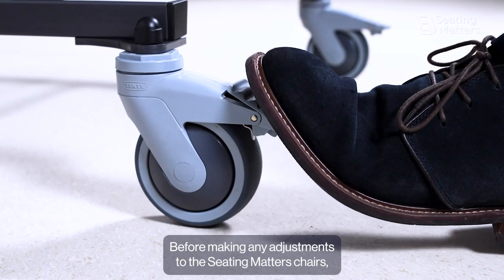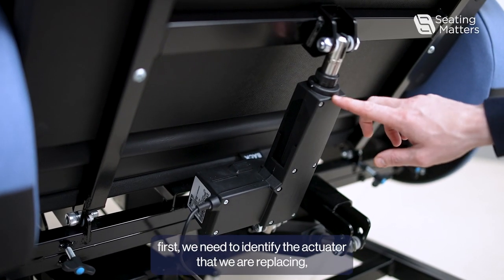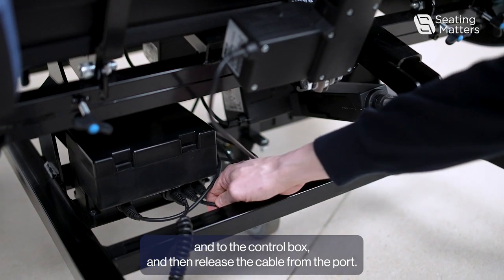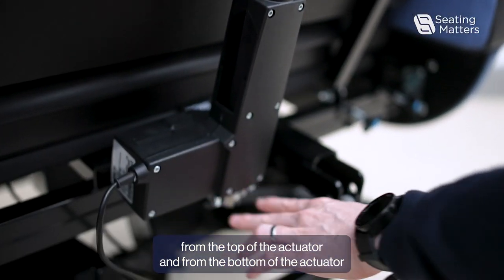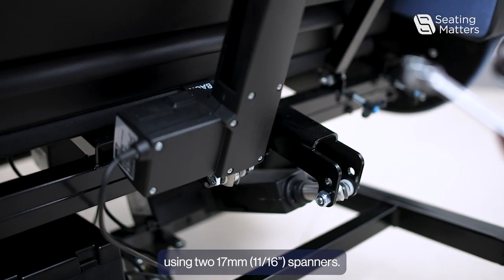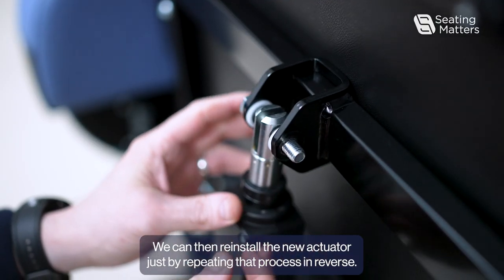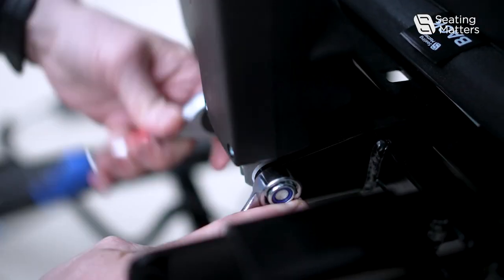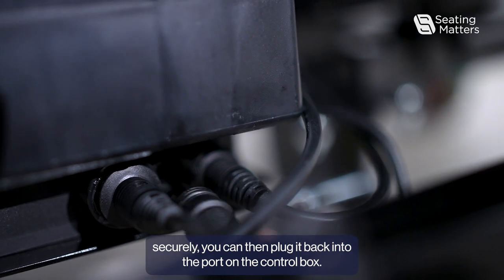How to replace actuator on a Sorrento Bariatric